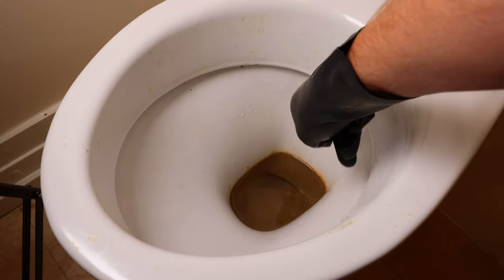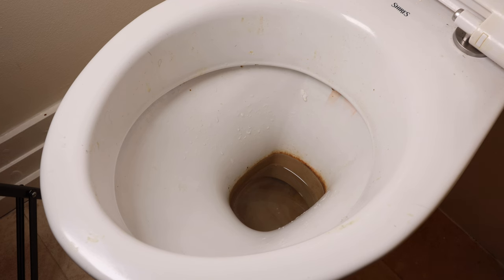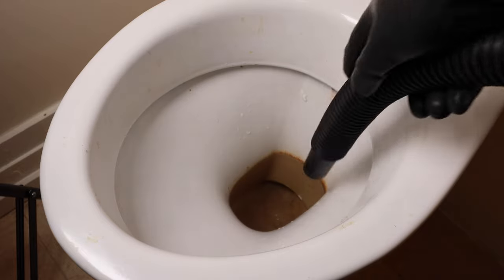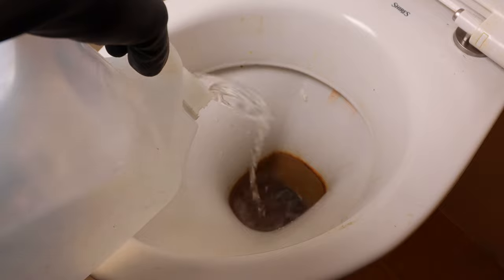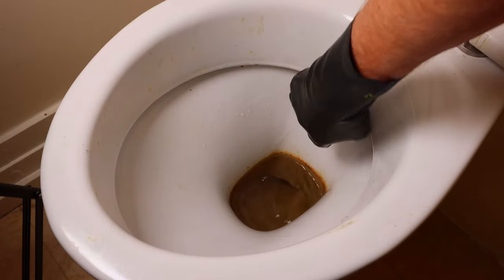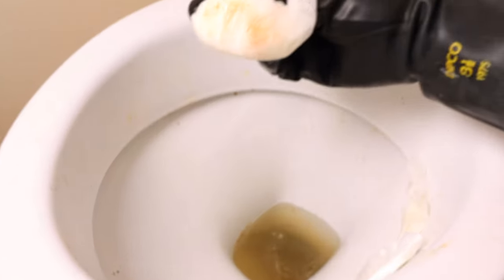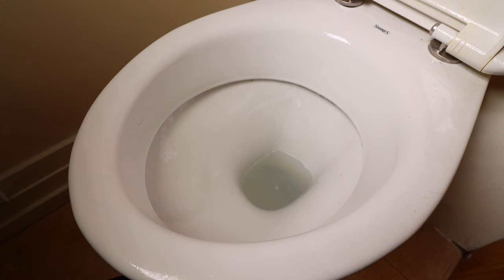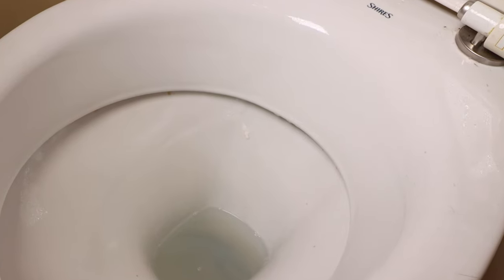How to Remove Rust Stains From Toilet Bowl Naturally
👋 If you would like to say thanks👋

ORRRRRRRR

🎖️Come join the Cleaning Crew to get exclusive access to my more advanced tutorials and videos

In this simple tutorial I teach you how to remove rust stains from toilet bowl naturally. Iron or rust stains are no match for strong acid and removing them from porcelain sinks, toilets, bathtubs or any other porcelain is simple when you know how.

Full instructions on my shiny new cleaning website (along with all my tutorials broken down by category)

Full recipes (plus a whole lot more!) on my new

This is also the cheapest cleaning vinegar I could find